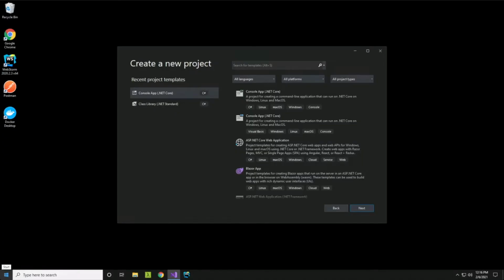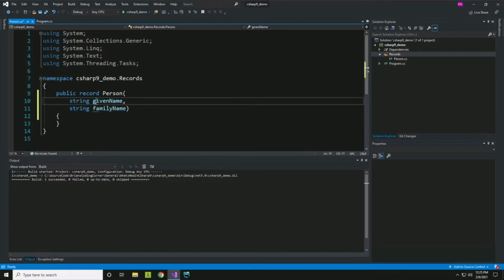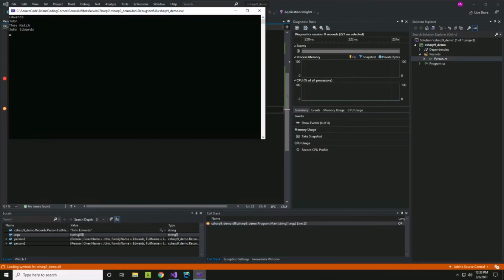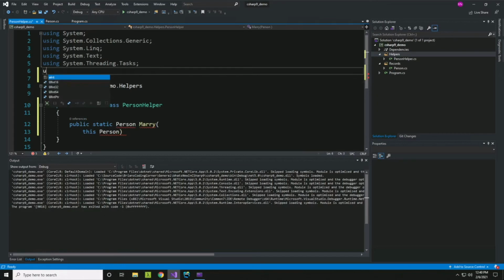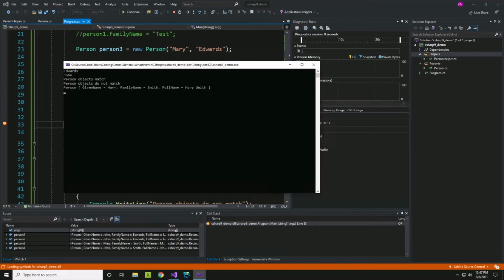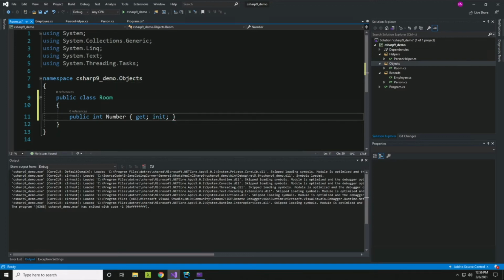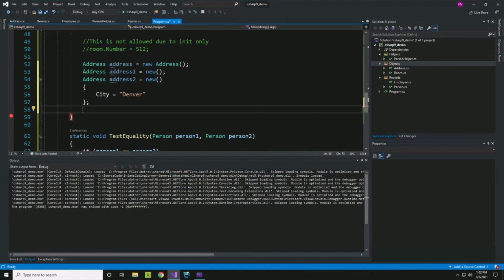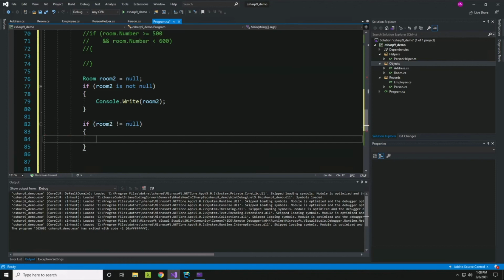Whats new in C# 9.0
This video explores some of the new features in version 9.0 of the the C# programming language.

For more details on the new features check out Microsoft's post on the subject